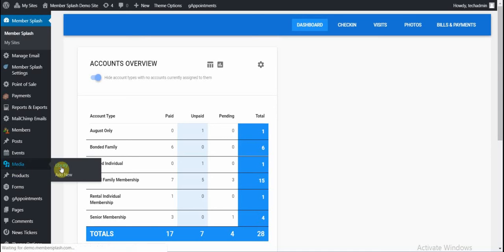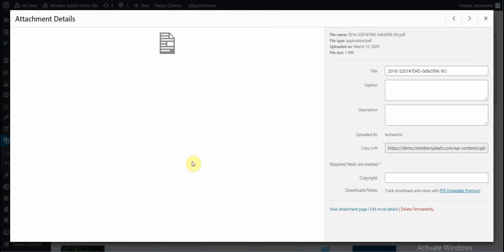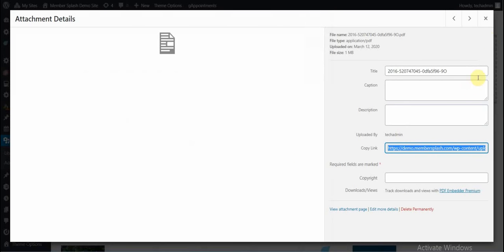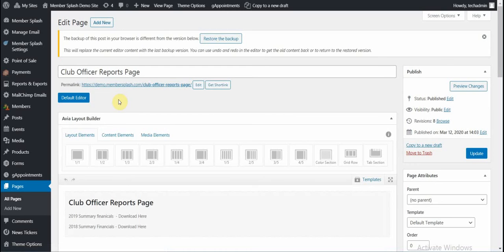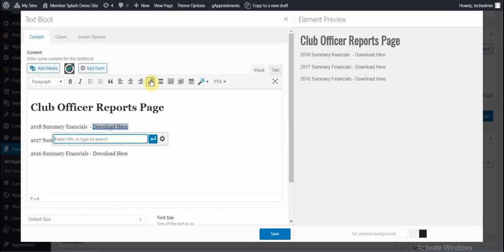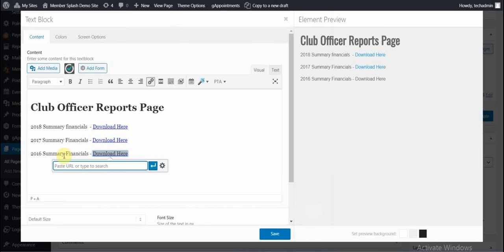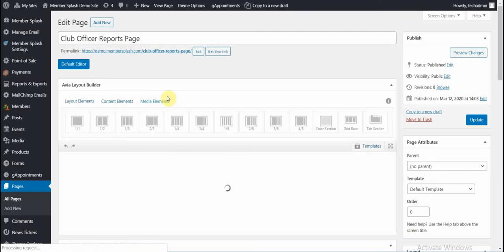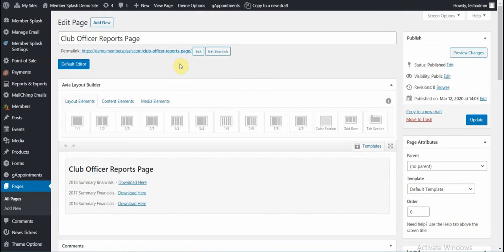Member Splash - Private Reports Page